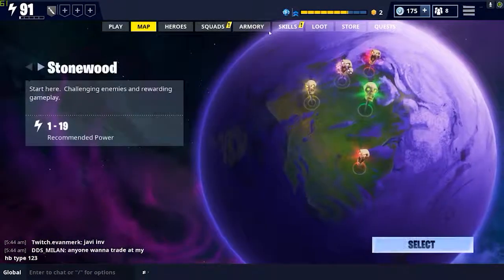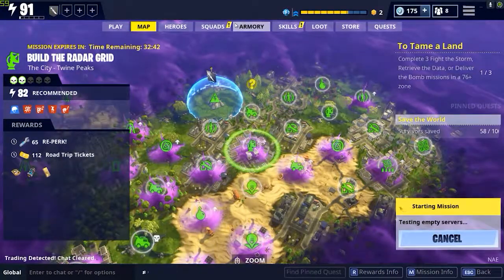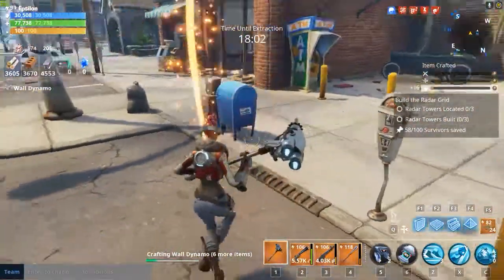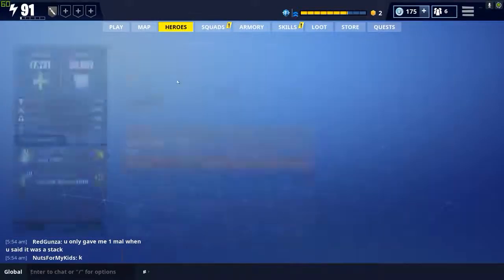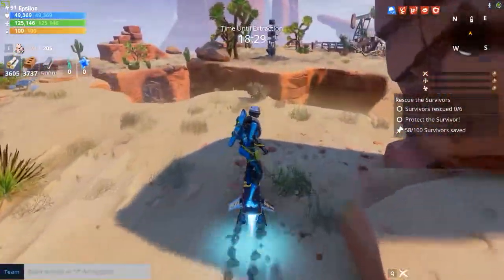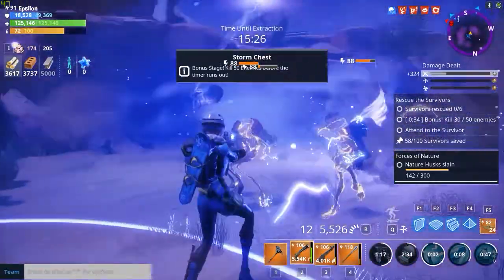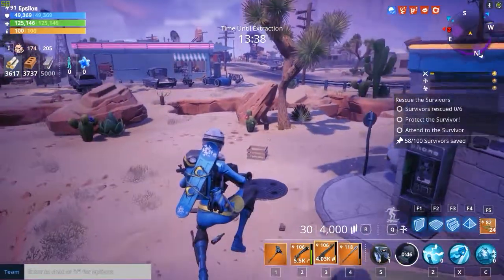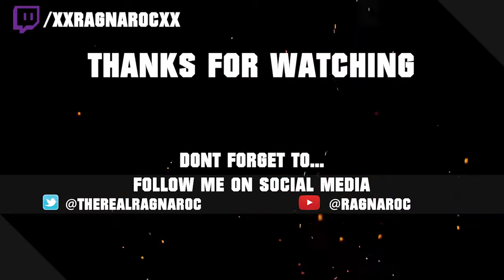Farming Guide Part 2: Nuts and Bolts, Mechanical parts and Ore/Crystal - Fortnite STW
I did pretty well with the overall quality of this video besides one editing error midway through which resulted in me having to re-record over some of it.

If for some reason you dislike my content I am always looking to improve my channel so please leave some constructive criticism in the comments section if you feel obliged to do so. Have a nice day everyone.